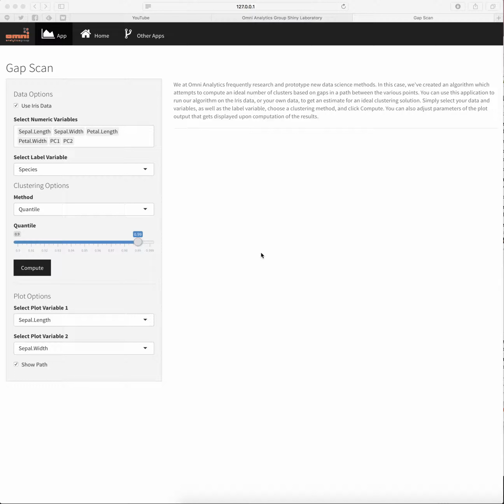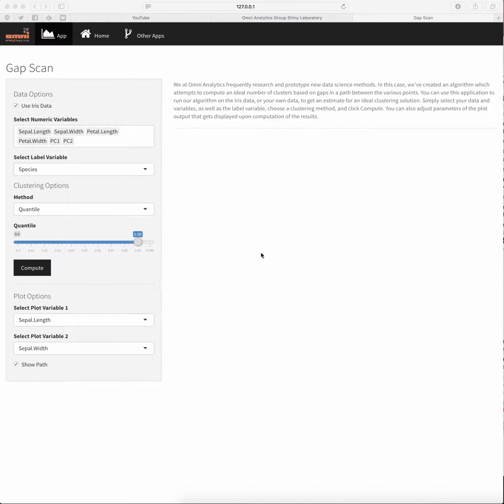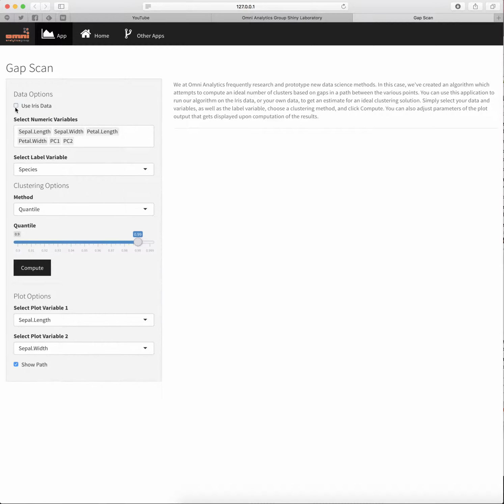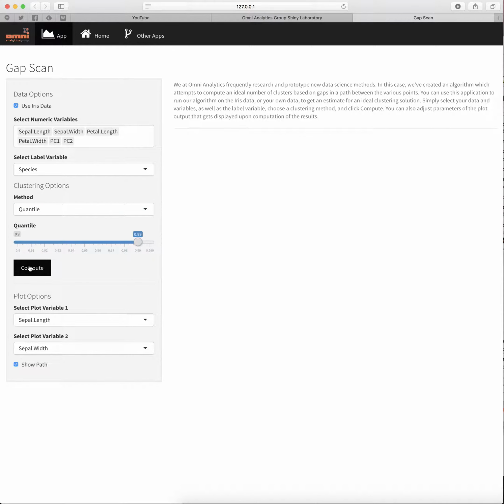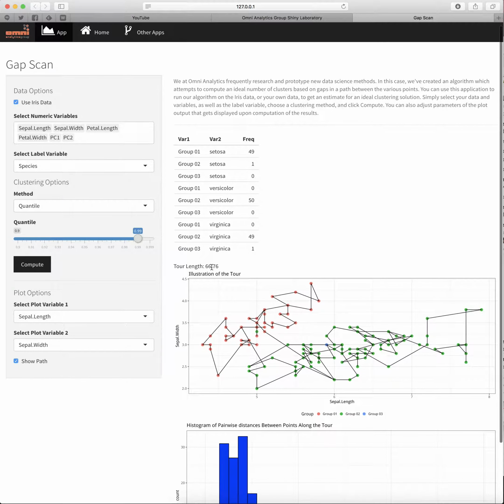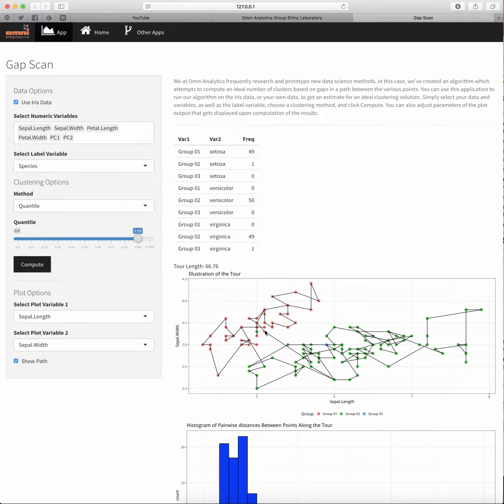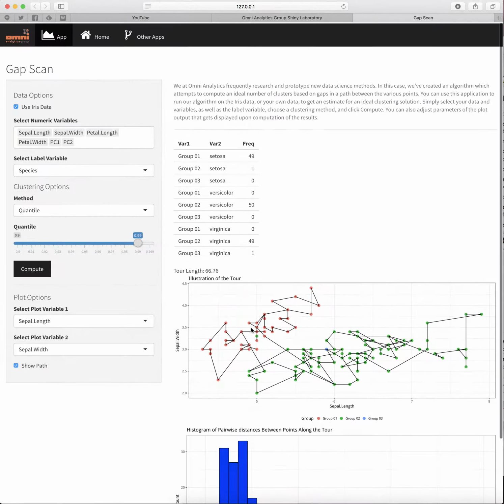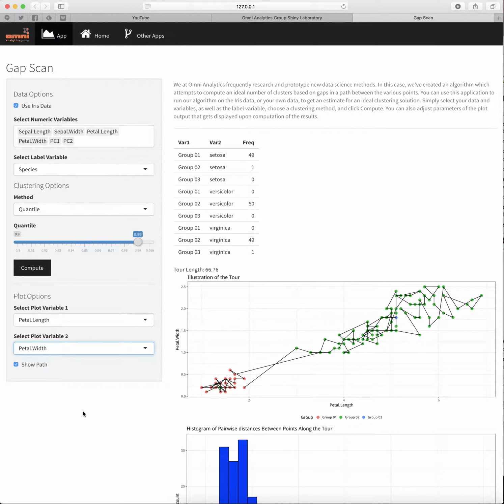Omni Analytics Labs: Gap Scan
This video describes the Omni Analytics Group Laboratory Shiny application called "Gap Scan". and provides a front-end to a statistical method we've created which attempts to guess the ideal number of clusters based on the number of large gaps in a tour of the data.